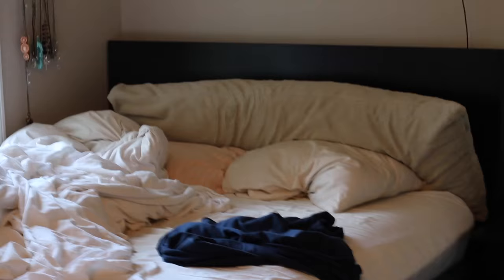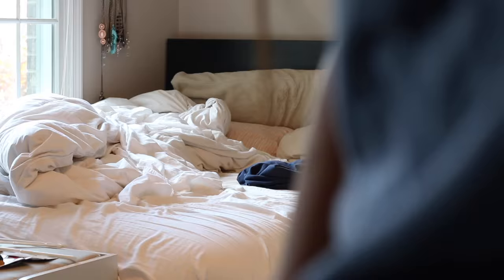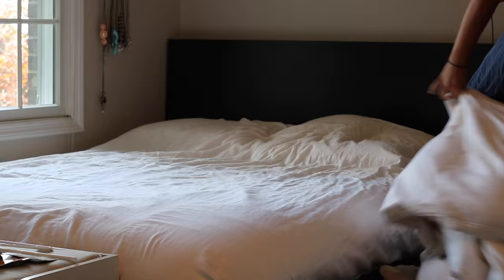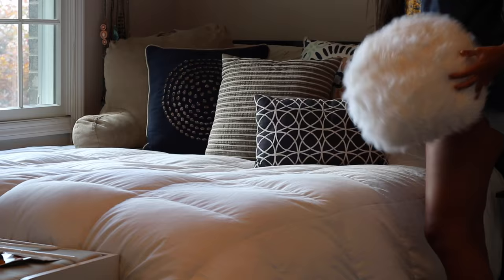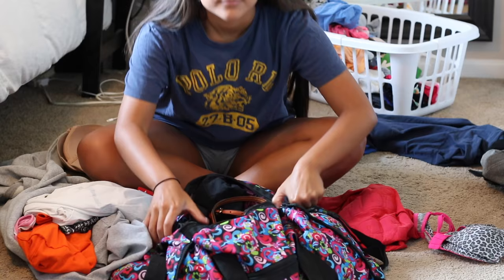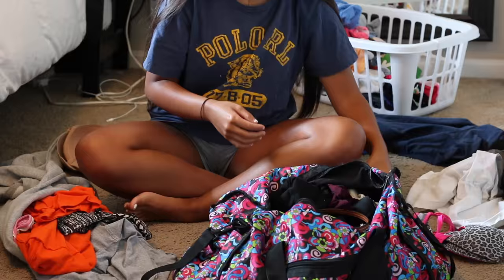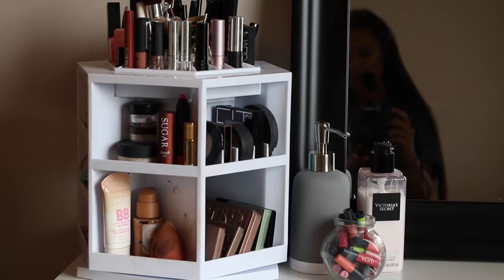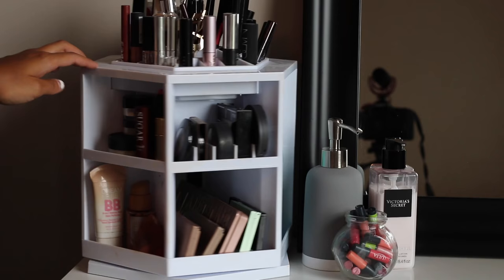CLEAN MY ROOM WITH ME | Tips & Advice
In this week's video I give advice on cleaning your room! I'm also showing you my current disaster of a room and taking you through the process of cleaning it (it really needed to be done).